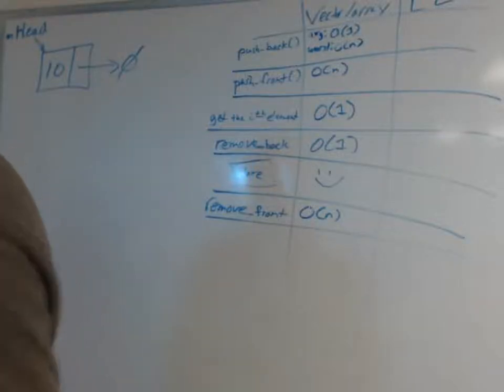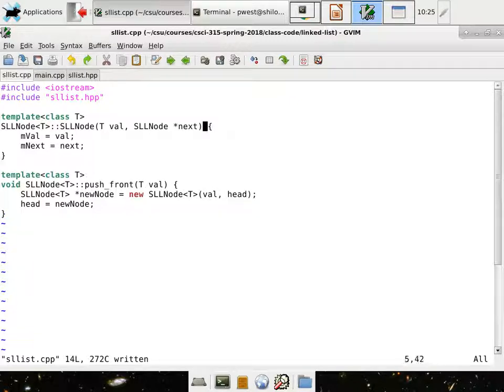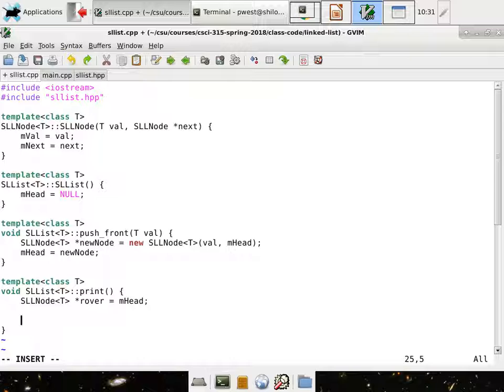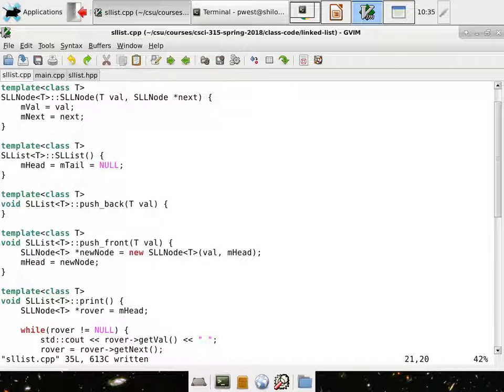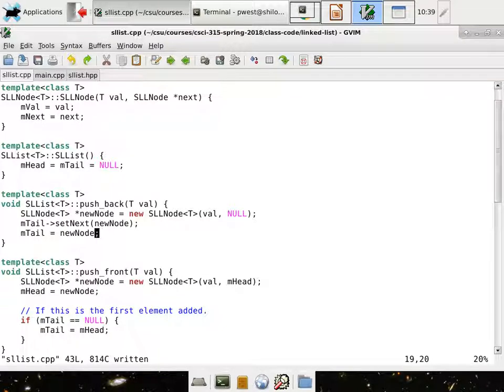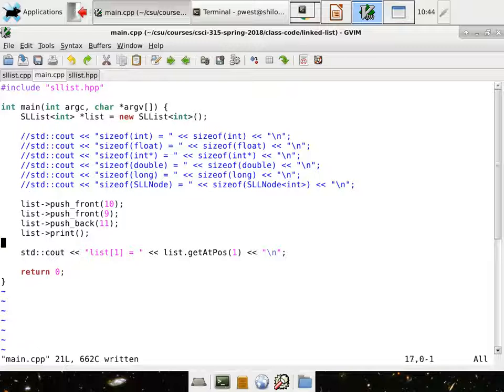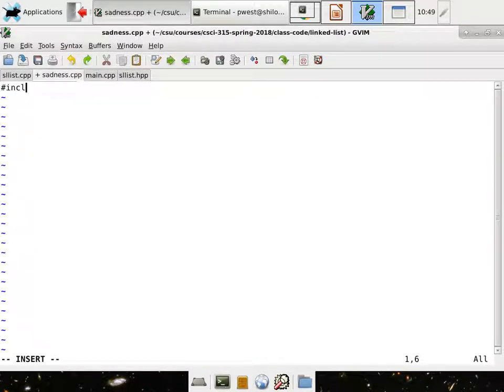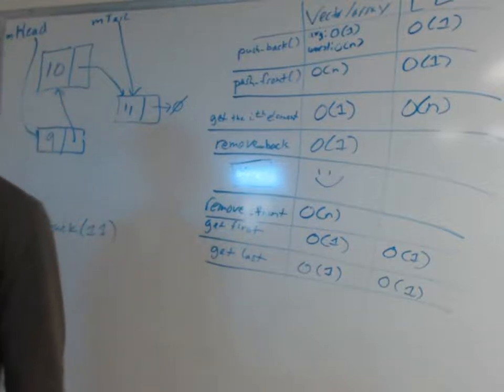csci 315 spring2018 day08 03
Linked List Functions